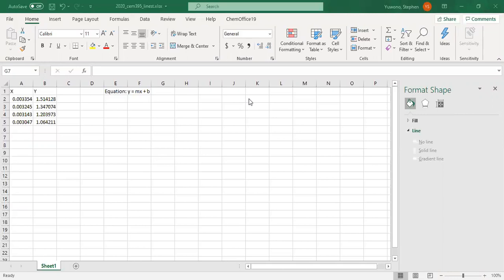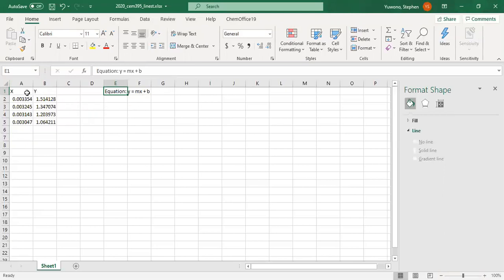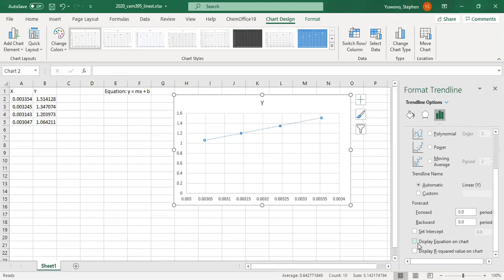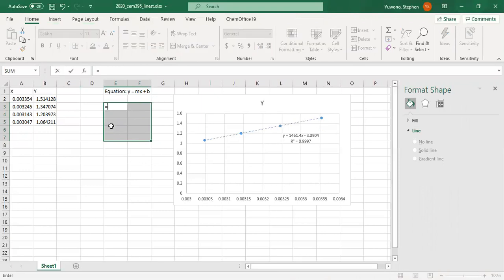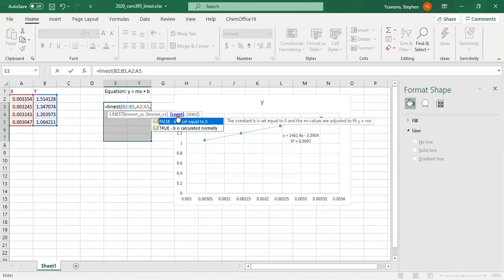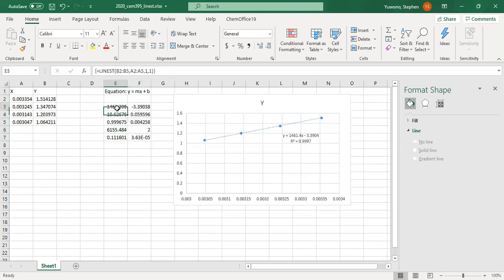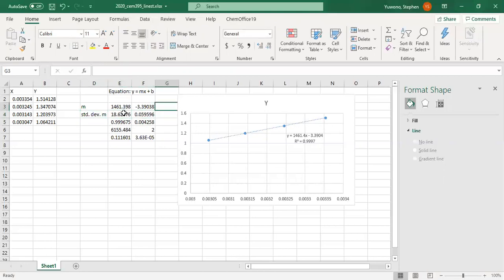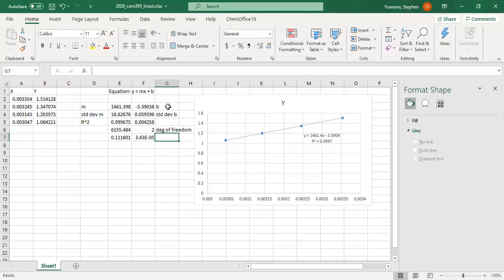CEM 395: Using LINEST in MS Excel to produce statistics of linear fit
How to use the LINEST function in MS excel to obtain the slope and intercept of a fitted line, including their errors and the degree of freedom needed to calculate confidence intervals.